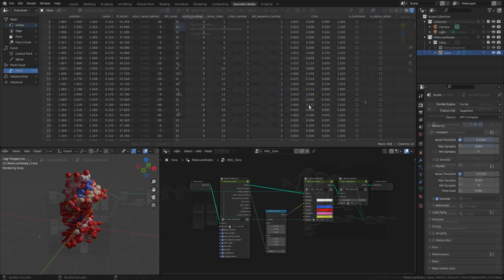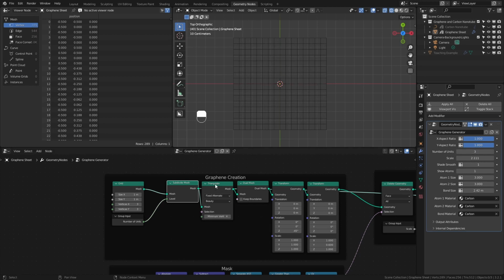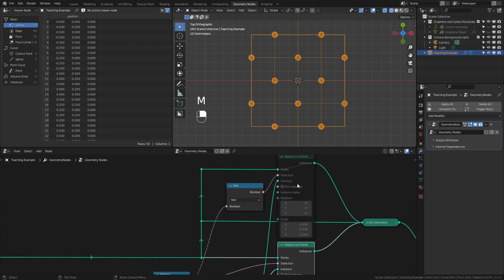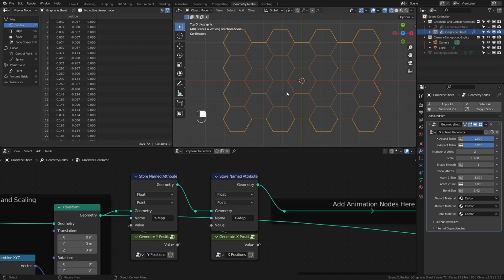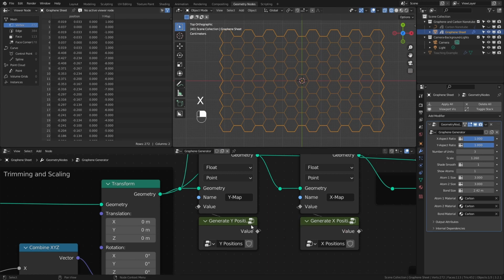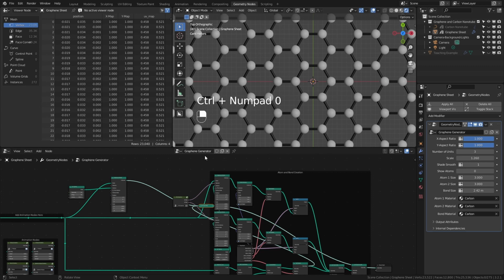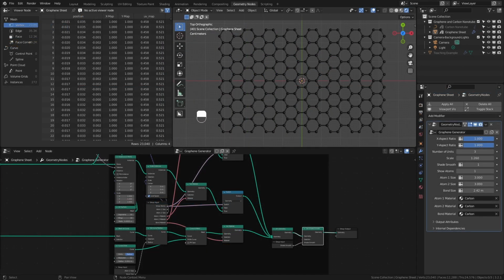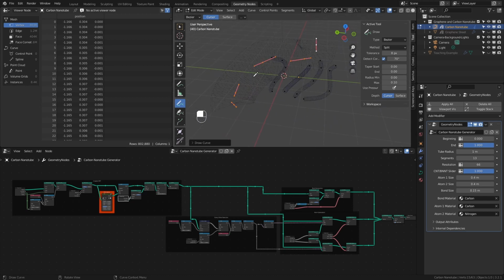Blender for Scientists - Advanced Geometry Nodes Part 1 - Variables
In this tutorial I breakdown how custom variables can be created and used in geometry nodes and extended to shader nodes. The worked example creates selections for a procedural graphene sheet based on the atom positions and highlights the important concepts in a simplified example. This video also serves as a walkthrough of the procedural graphene and carbon nanotube assets, which are available for free on gumroad.

0:00 Intro and Overview
0:50 Indices in Blender, Index Viewers, and Basic Variables
2:57 Procedural Graphene Walkthrough and Features
6:00 Simple Index Manipulation in Geonodes
7:31 Challenges with Complex Objects
8:13 Creating Custom Selections with Variables using Position
10:50 Row and Column Variables in Graphene
15:10 Using our Variables to Place Atoms
18:33 Using our Variables with Materials/Shaders
20:12 Procedural Nanotube Walkthrough and Features
23:14 Conclusion